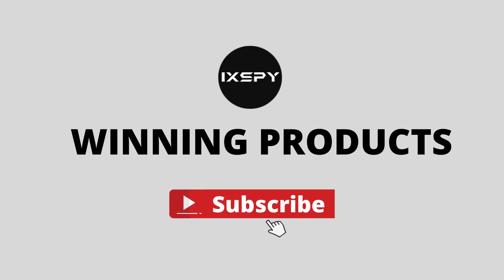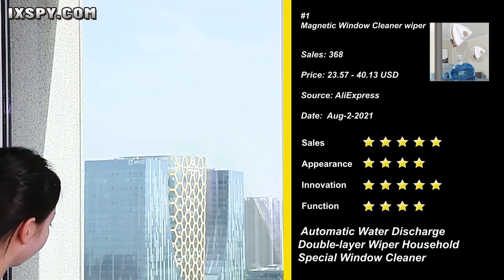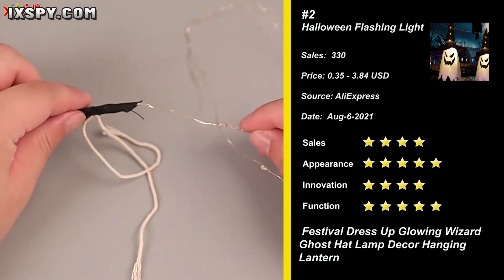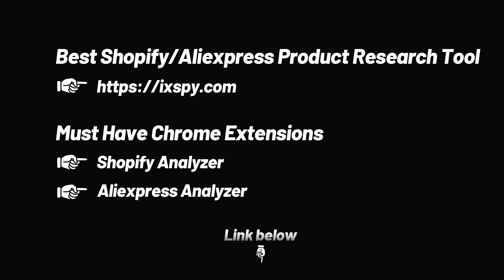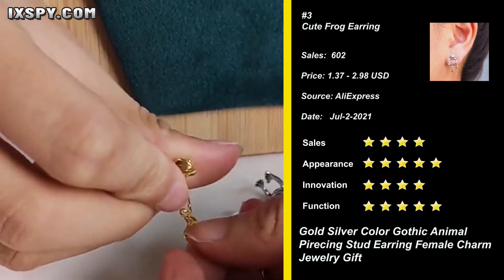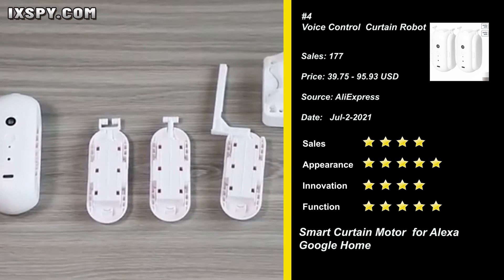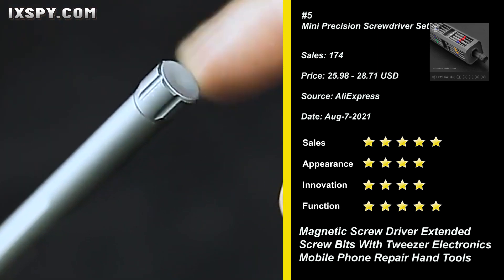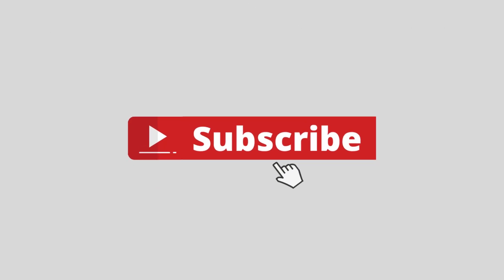⭐️ AliExpress Product Research | 5 Best Winning Products In September - Sell it Now- Dropshipping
For the video ads, I don't recommend you using the same video as shown in this video. But you still can find them by typing the name of the product on Facebook or directly on the AliExpress product page.

📦  The video guide:

▶ 00:00​ -​​​​ Intro

▶ 00:13​ -​​​​  Automatic Water Discharge Double-layer Wiper Household Special Window Cleaner

▶ 00:48 -​​​​ Festival Dress Up Glowing Wizard Ghost Hat Lamp Decor Hanging Lantern

▶ 01:20​ -​​​​ Product Selection Tool Introduction
Best Shopify/Aliexpress Product Research Tool

▶ 01:32 -​​​​ Cute Frog Earring

▶ 02:04​ -​​​​ Voice Control Switch Electric Curtain Robot

▶ 02:37 -​​​​ Magnetic Screw Driver Extended Screw Bits With Tweezer Electronics Mobile Phone Repair Hand Tools

⭐ Sell it Now | 5 Best Selling Winning Products To Dropship In August -  Trending Product In 2021

⭐ Sell Right Now | 5 Best Winning Products To Sell In August - Trending Product Research In 2021